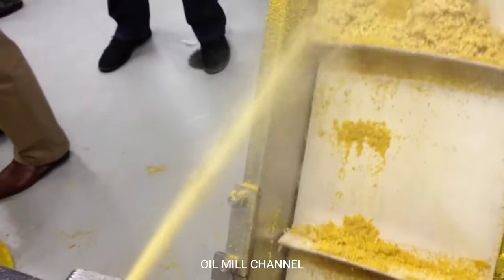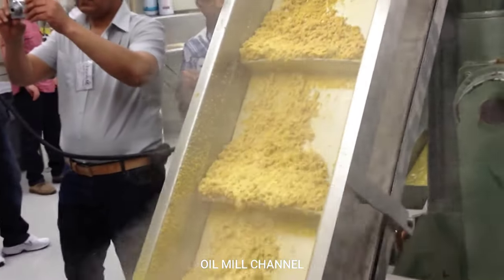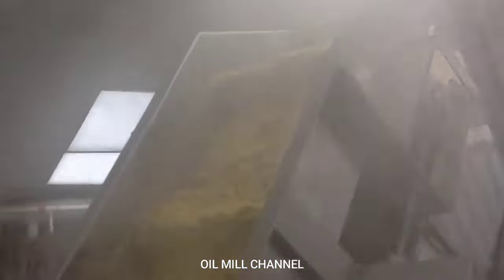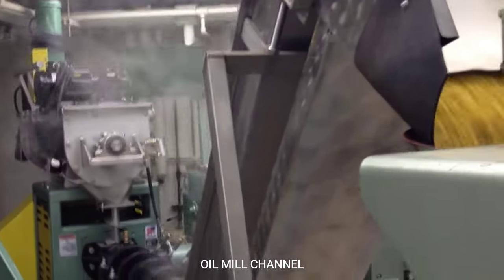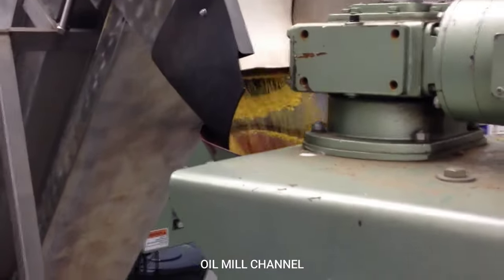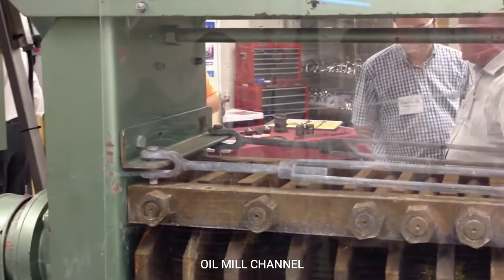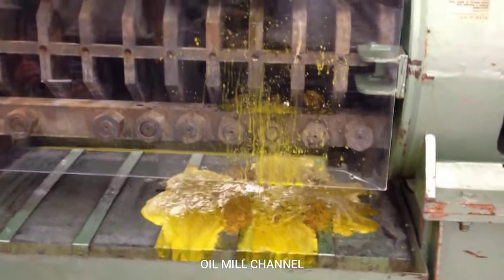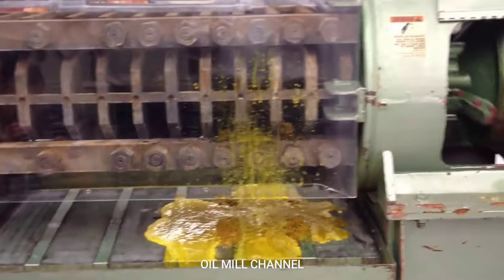HOW ITS MADE SOYABEAN OIL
oil expeller soya bean oil making